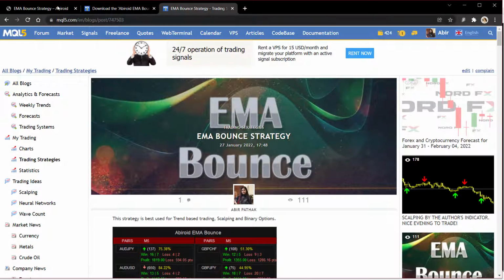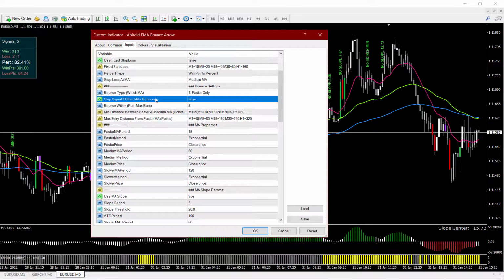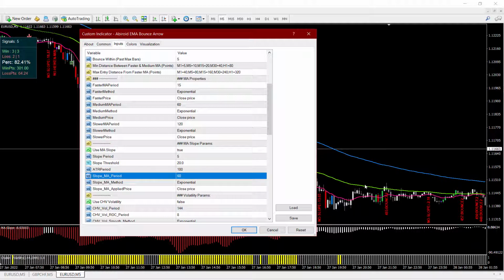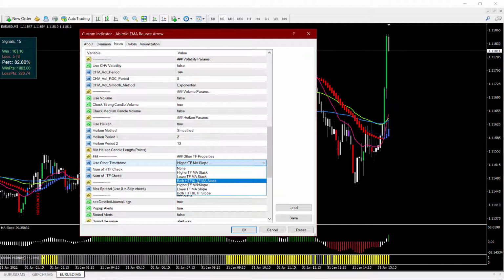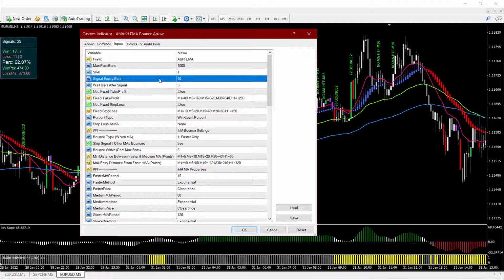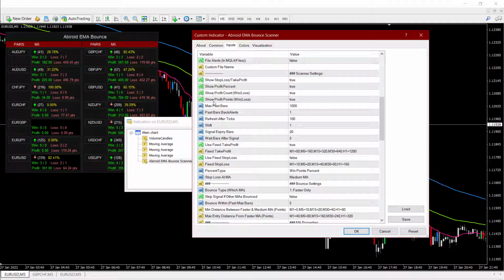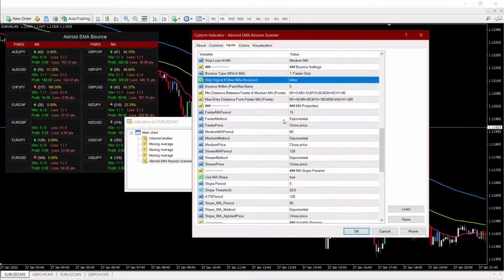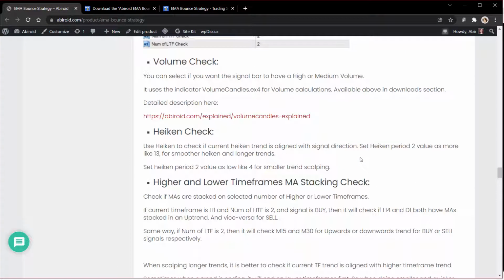EMA Bounce Strategy Arrows and Scanner MT4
There are 3 EMAs: Faster, Medium and Slower. When Price is Trending, wait for Price to bounce an EMA and scalp at each bounce.

This strategy is best used for Trend based trading, Scalping and Binary Options.

Features:
- Check if 3 MAs are Stacked
- Check Price Bounce Off MAs (Faster, Medium, Slower)
- Min Distance Between Faster and Medium MA Filter
- Max Distance Between Entry Price and Faster MA Filter
- High Volume Check
- Heiken Trend Check
- Volatility Check
- MA Slope Check
- Higher/Lower Timeframes MA Stacked check
- Higher/Lower Timeframes MA Slope check
- Max Spread Check
- Fixed Stop Loss and Take Profit Option
- Variable Stop Loss at any selected MA Option
- Calculation of Profit Loss Points and Win/Loss Count and Profit Percentage
- Debug Texts on bars to show why signal skipped
- Select Start Shift and Max Past Bars to Scan
- Adjust Arrows
- Refresh Every given number of Ticks

Trade only trending market. When a good trend has started. And you see the 3 MAs separate.
Default settings are best for M5 timeframe scalping.

Be Careful:
Don’t trade during ranging markets. As price bouncing off EMAs only works during good trends. And make sure volatility is good.
Don’t trade when market is whipsawing and making sudden ups and downs.

You can see whipsaw motions by noticing sudden very long candle wicks. And price moving erratically and suddenly. Also avoid choppy markets.
Be careful during news events as trends might change suddenly.